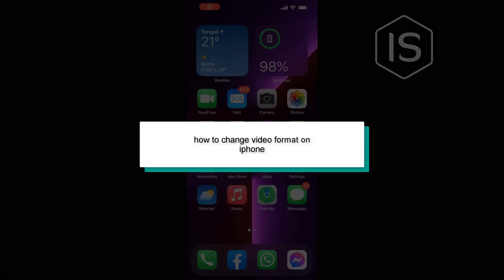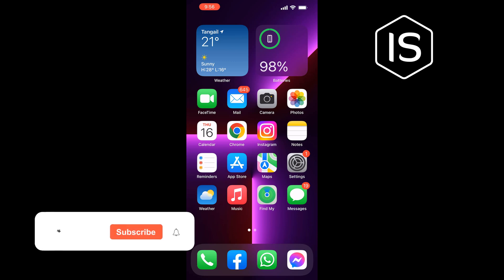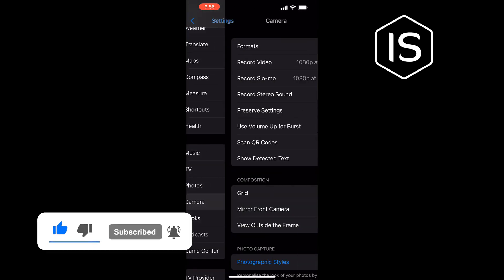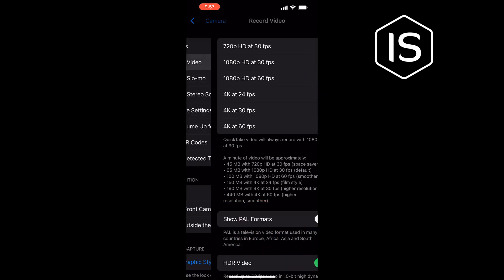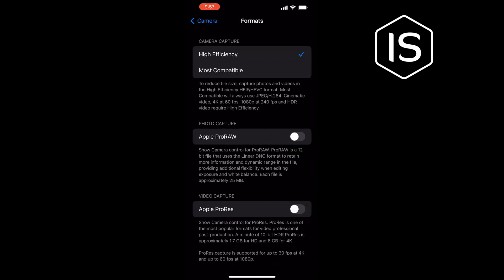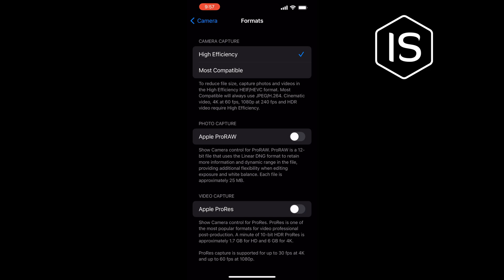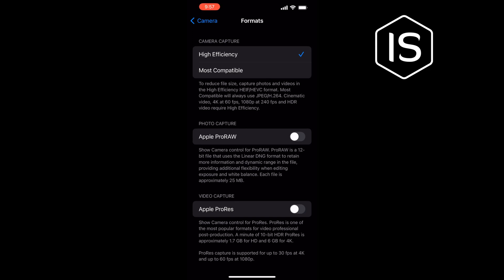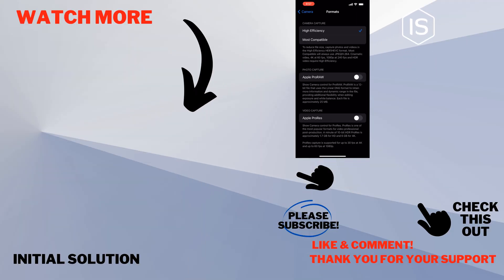How to change video format on iPhone 2024 | Initial Solution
Step 1: To display quick toggles on iPhone X and earlier, go to Settings, Camera, Record Video, then turn on Video Format Control.
Step 2:  On iPhone 14 models, quick toggles are available in Cinematic mode to switch between HD or 4K and 24, 25, or 30 fps.